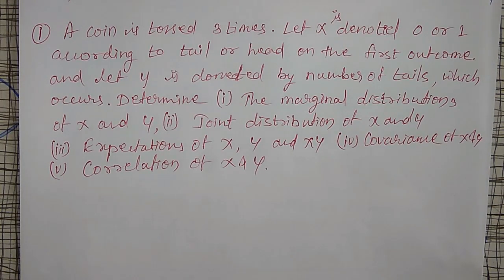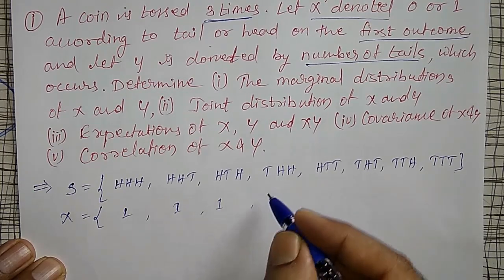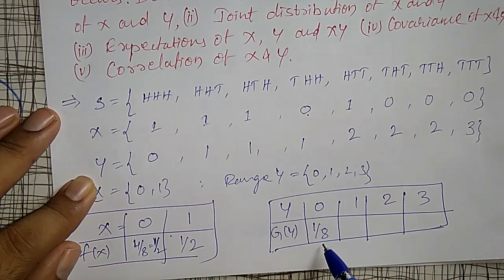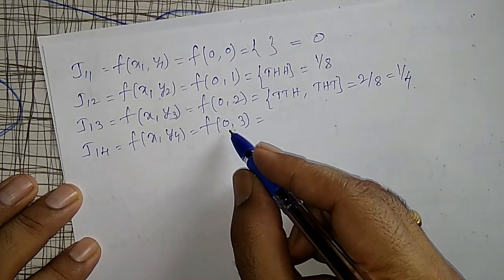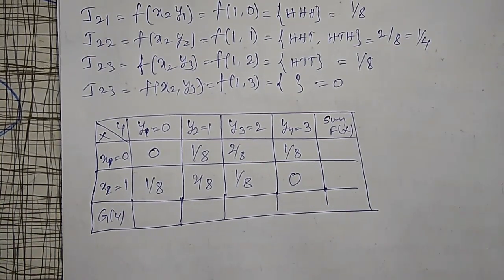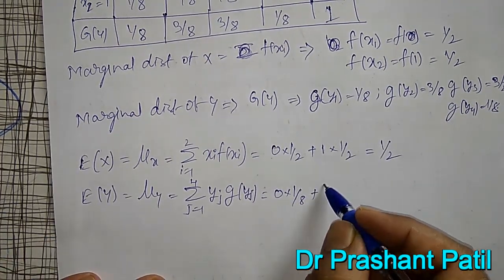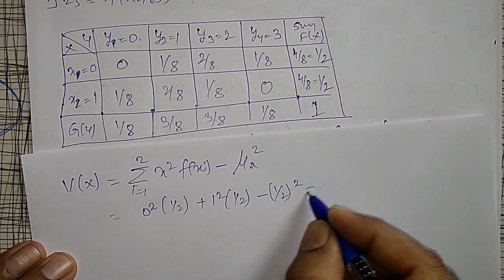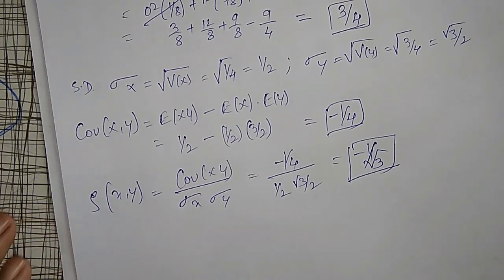Joint Probability Distribution Table | Prbability Distribution | Dr Prashant Patil | 18MAT41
In this video the
 Construction of the Joint probability table is discussed when 3 coins are tossed and also marginal distributions, expectations, covariance, and finally, the correlation between the random variables is also calculated.